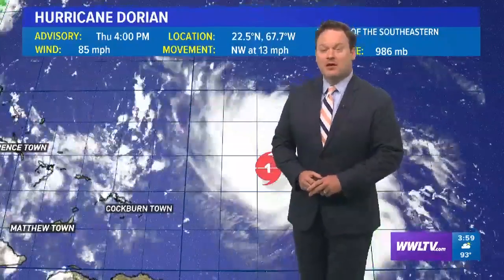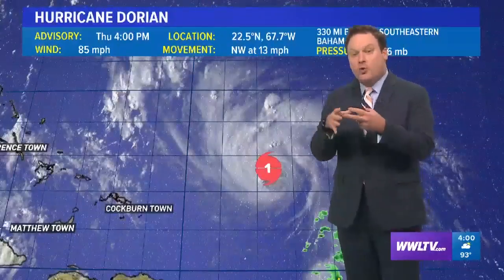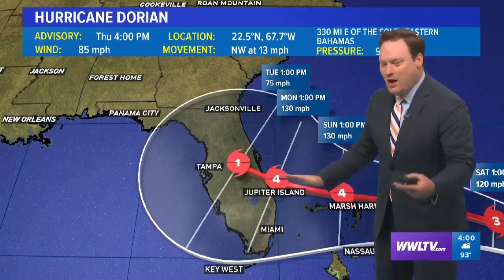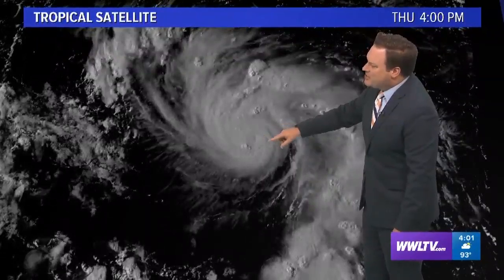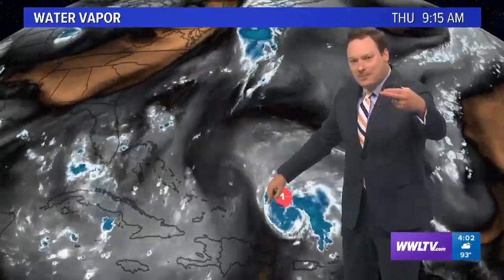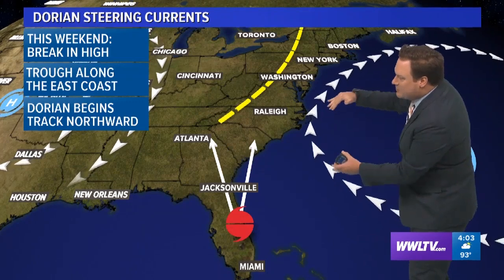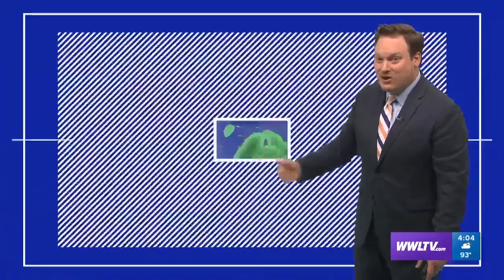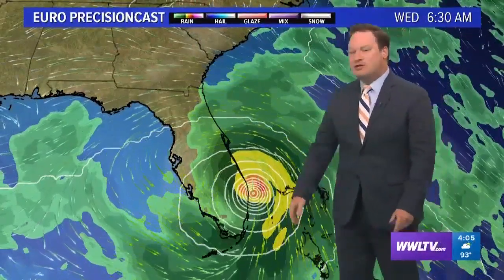4PM Update: Hurricane Dorian track, model, forecast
Meteorologist Chris Franklin with the latest on Hurricane Dorian in his 4 p.m. update on Thursday, Aug. 29, 2019. The storm is expected to become a very dangerous Category-4 hurricane before making landfall, possibly on Labor Day.

Dorian will be steered by a ridge of high pressure building over the western Atlantic. This will cause the hurricane to turn more WNW this weekend and it is expected to track toward Florida. It will become much stronger with landfall as a Category-4 hurricane late Monday into Tuesday.

After that, the models are not in total agreement. There is a large spread in where the American Model takes the hurricane (North Florida) vs. European (Miami area). This morning, they now show the hurricane turning north once inland and moving into Georgia and South Carolina. There is still a chance it could emerge in the northeast corner of the Gulf of Mexico.  However, most models still have it making a turn to the north and northeast into the Florida Panhandle before it reaches us. They are drawing it north by an upper trough of low pressure.